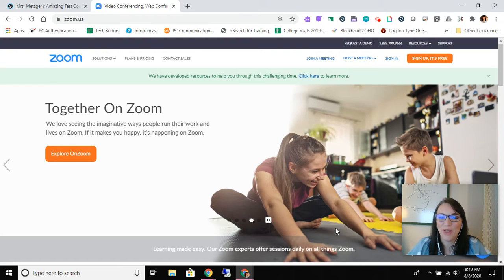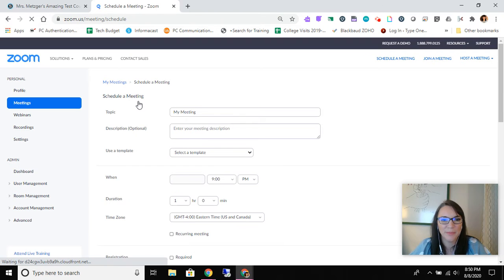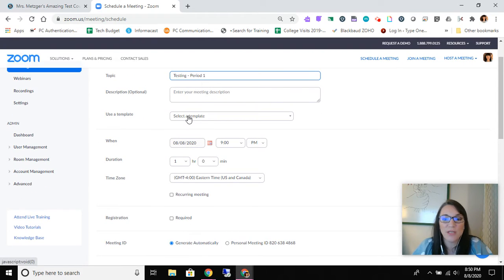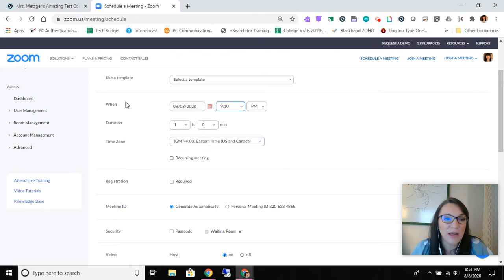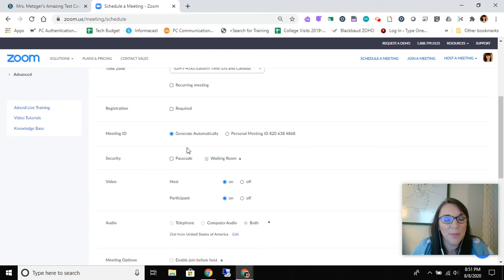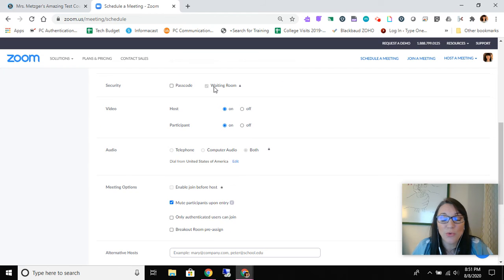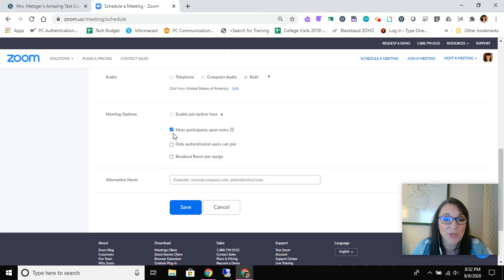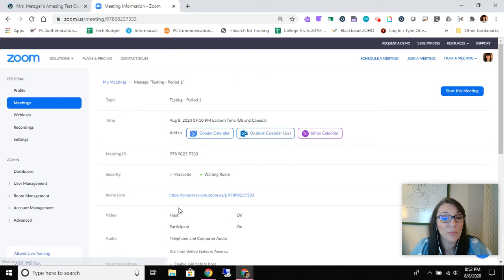ZOOM: updated creating a Zoom meeting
Zoom has made a lot of updates, so I'm making a lot of new videos to get you ready for the school year! This is a basic video on how to create a Zoom meeting.